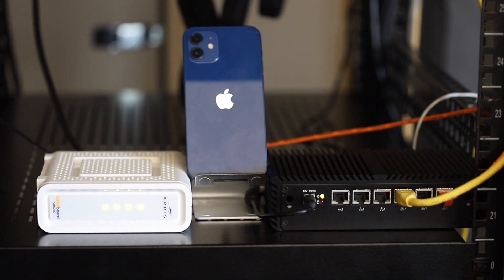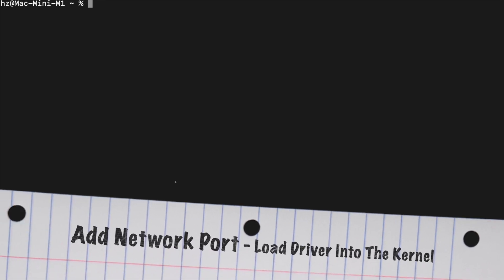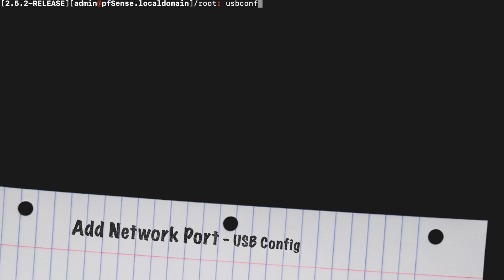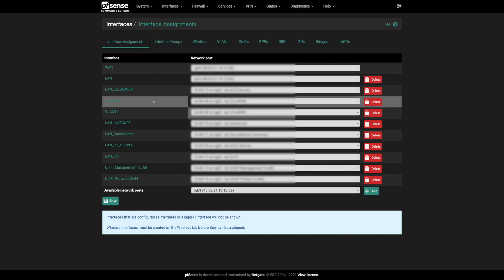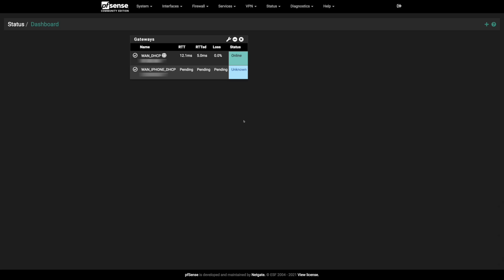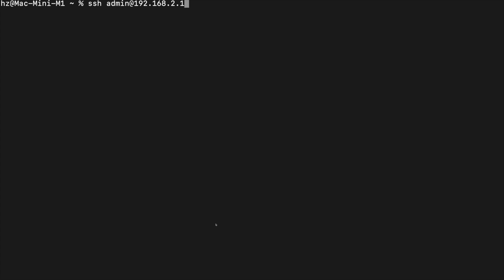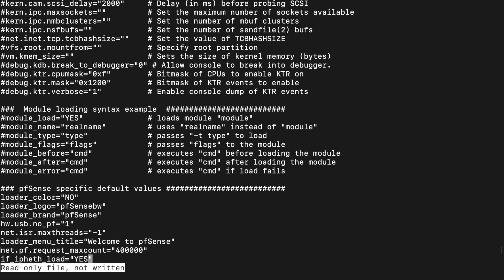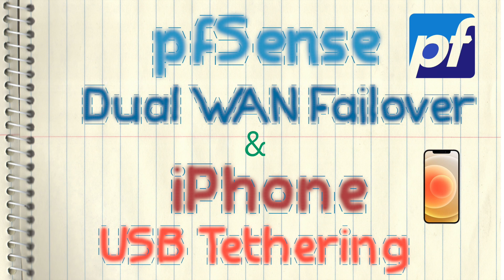pfSense Dual WAN Failover & iPhone USB Tethering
When your internet service is down, have you ever thought about using your iPhone's hotspot as pfSense's WAN for your home network? Let's explore the options we have in this video.

The following are discussed:
- How to manually add the iPhone USB network port in FreeBSD, which is the OS for pfSense;
- Gateway configurations in pfSense for dual WAN;
- Internet failover testing;
- If you want to make the changes permanent (which I don't recommend), what you can do in pfSense.